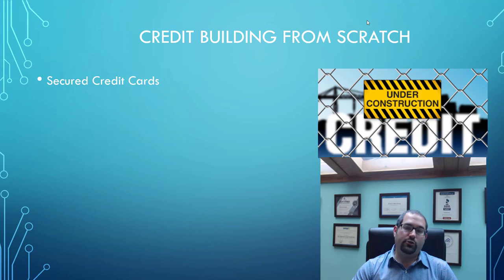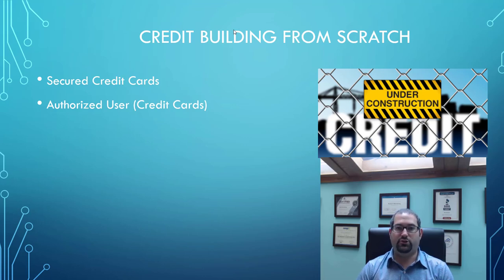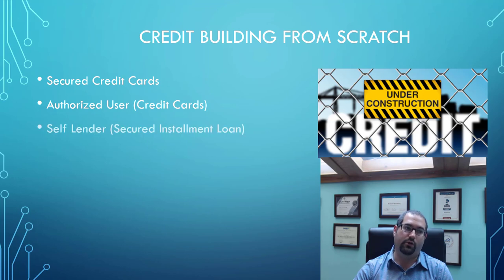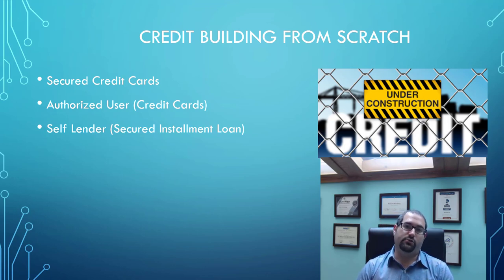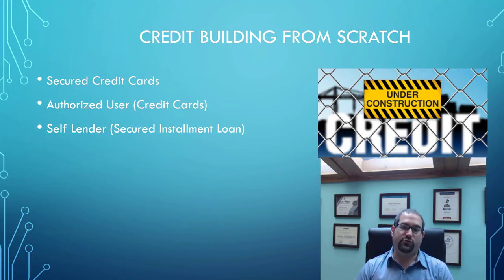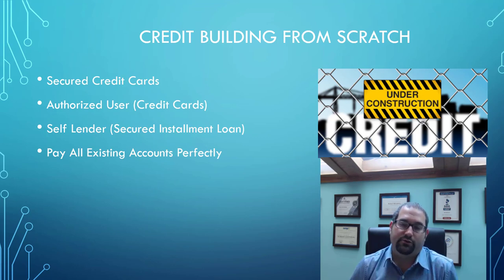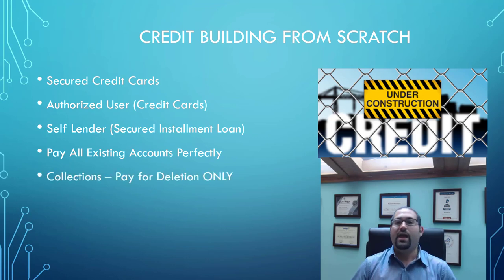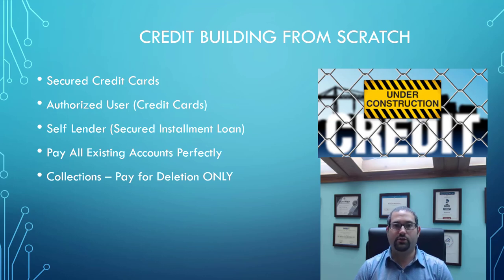Credit Building from Scratch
Discussion of numerous strategies to help build or rebuild your credit from scratch and get you ready to finance a home.

Author of “Mortgage Strategies for the New Millennium”, Amazon

Quick Links to Home Buying | Refinance | Wealth Building Videos:

Getting Ready to Buy? Watch My Home Buying Playlist to Best Prepare
Refinance: Utilize Your Home Equity to Pay Off Debt, Jumpstart Your Retirement Account, Fund a College Education, and more

Robert Weinberg | Your Mortgage Advisor & Financial Coach:

I empower people to take control of their Financial Future through Expert Mortgage and Financial Strategies. My hope is for you to implement these tips I’ve learned over my extensive Mortgage career to create wealth in your own life. I’m giving you all of the tools and resources I personally use to help my clients create a brighter future they desire.

Visit the Weinberg Lending Team on Social Media! 👍
Like and Follow Us for Mortgage and Credit Building Tips Each Week 👇